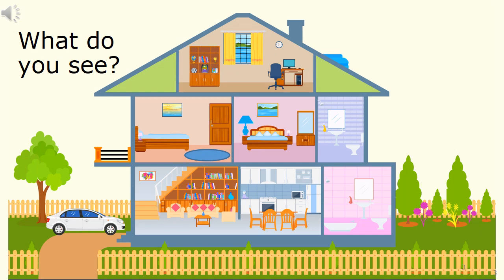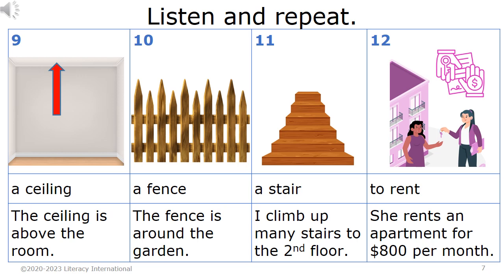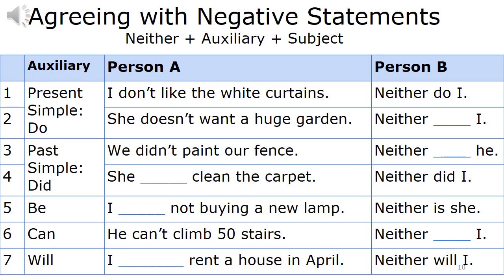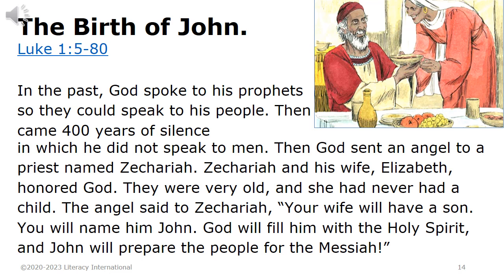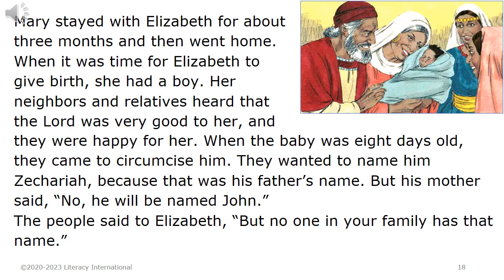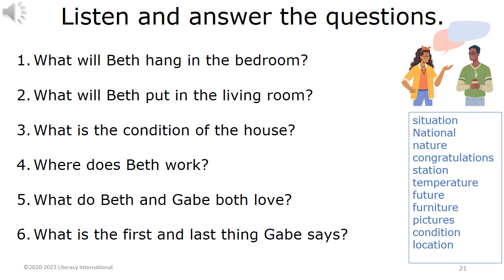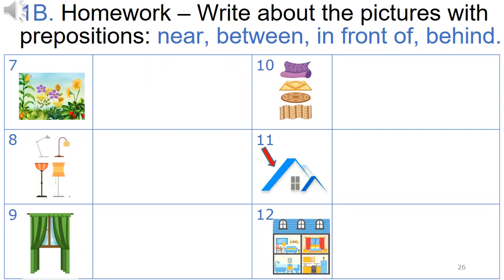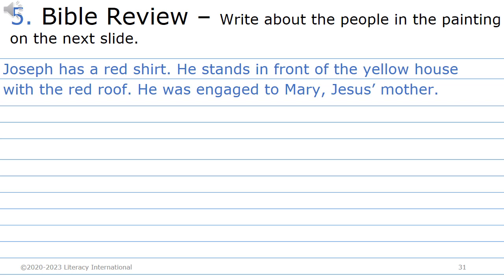Light of the World Bible ESL Unit A2-25 High Beginning Level (A2) - Birth of John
Learn English through the Bible. Light of the World is a free English as a Second Language Program. Learn ESL by listening, reading, writing and speaking about the Bible.  Download complete lesson presentations and teaching instructions
to learn more.
Unit A2-25 includes
Bible Reading: Birth of John
Theme: Houses and Buildings
Pronunciation: /cher/ spelled ture and /shun/ spelled tion
Grammar: Finding things in common with So/Neither; Prepositions Review